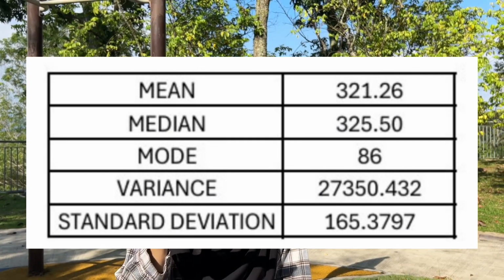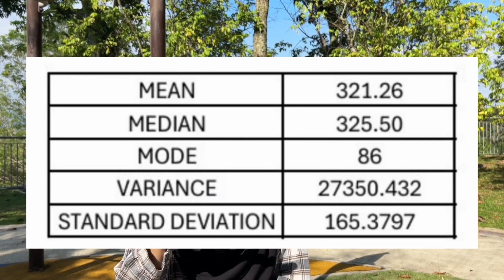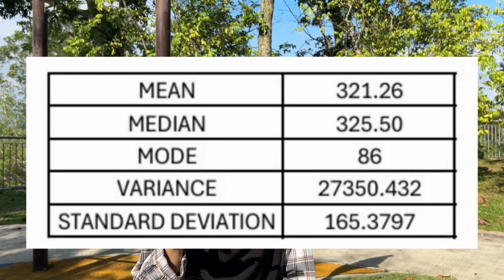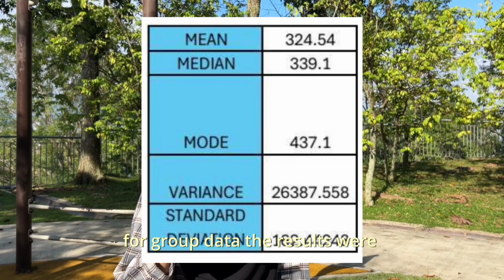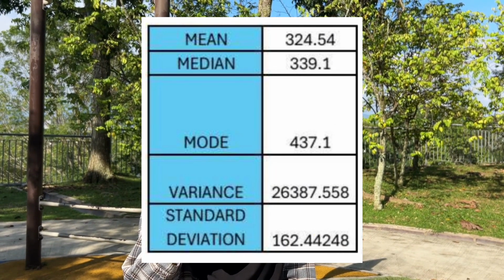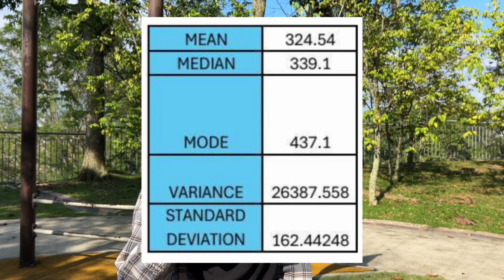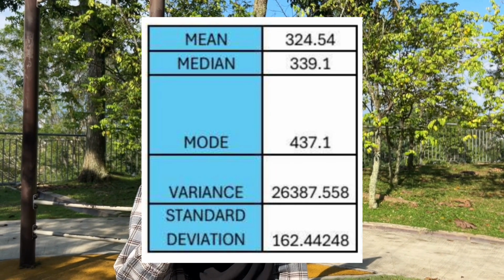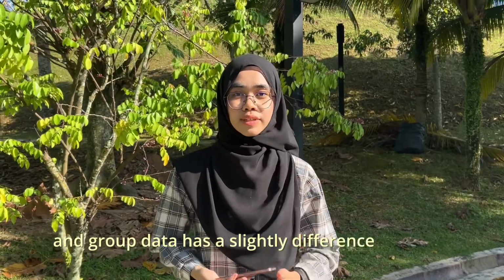MATHEMATICS ASSIGNMENT VIDEO (AIN, AINA, FIRZANA AND AISHAH) - L3A